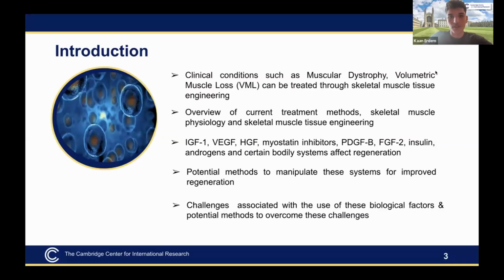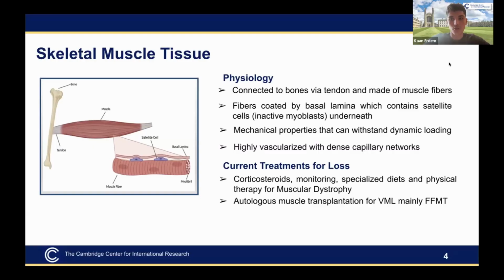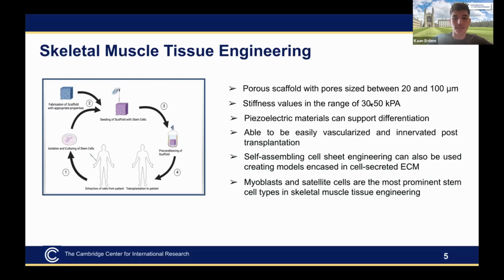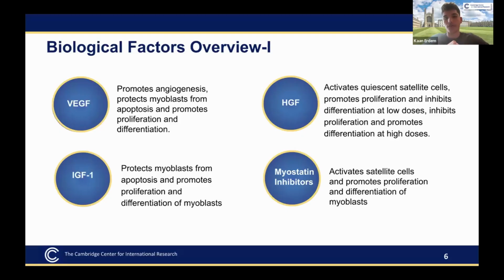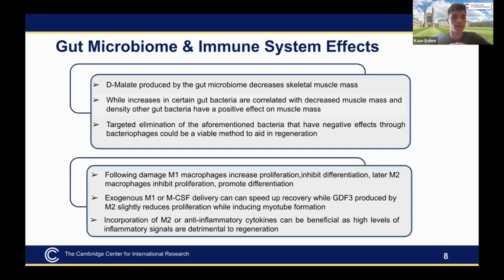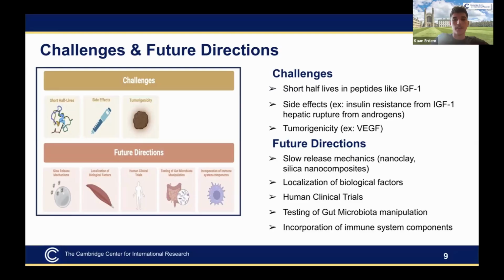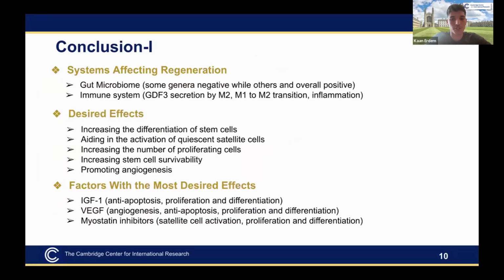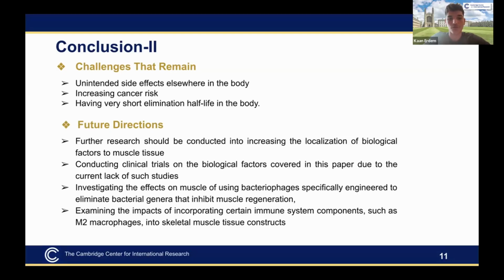Kaan Erdem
Exploring the Role of Biological Factors in Skeletal Muscle Tissue Engineering